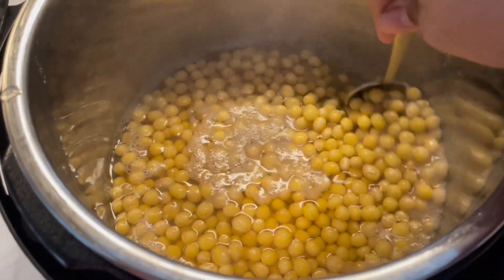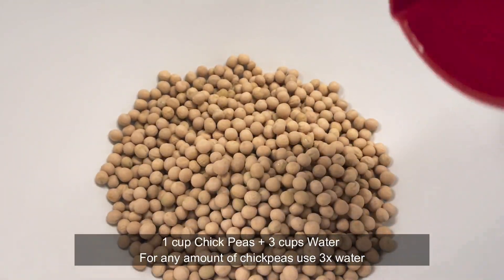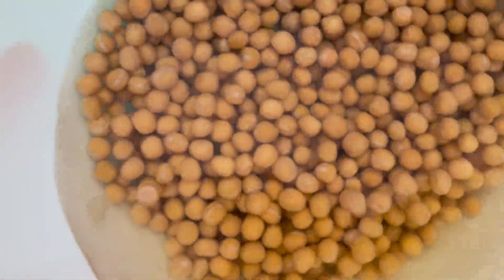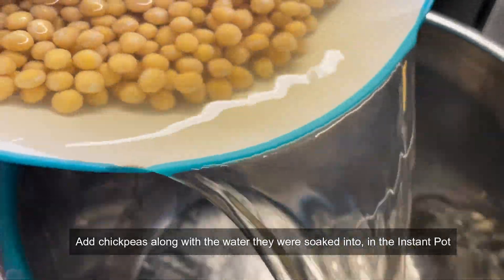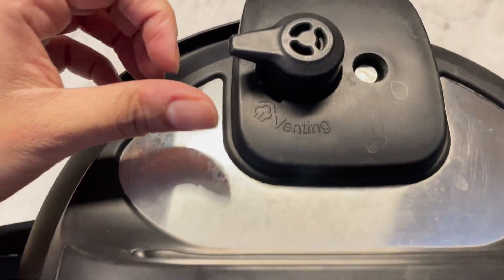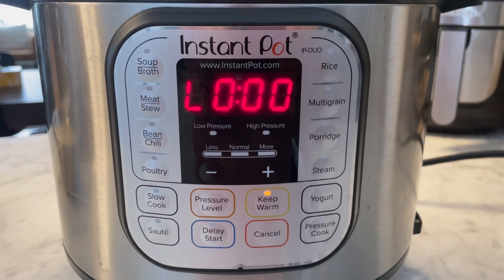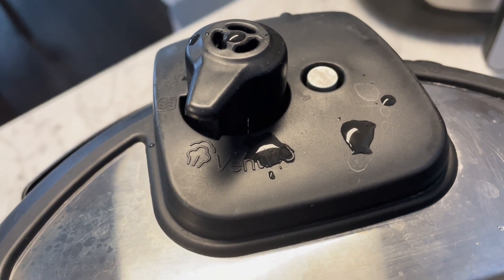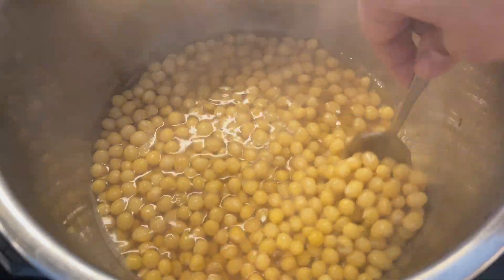Easy Instant Pot Boiled Chickpeas Recipe - Perfectly Cooked Every Time!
Looking for a quick and effortless way to make boiled chickpeas? Look no further than this easy Instant Pot recipe! In this video, I'll show you step-by-step how to make perfectly cooked chickpeas in no time. Whether you're making hummus, salads, or curries, this recipe is a game-changer! Plus, there are  some tips and tricks for seasoning and storing your chickpeas to keep them fresh and delicious.